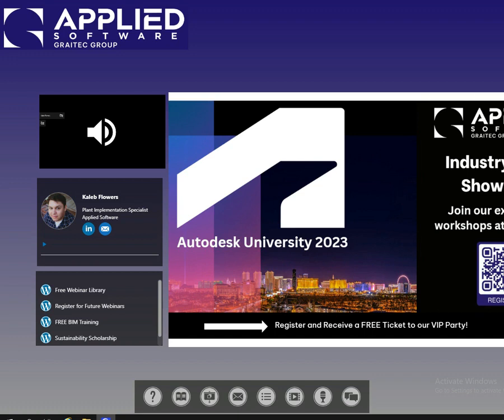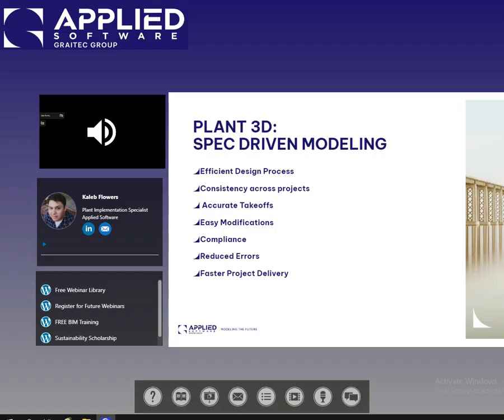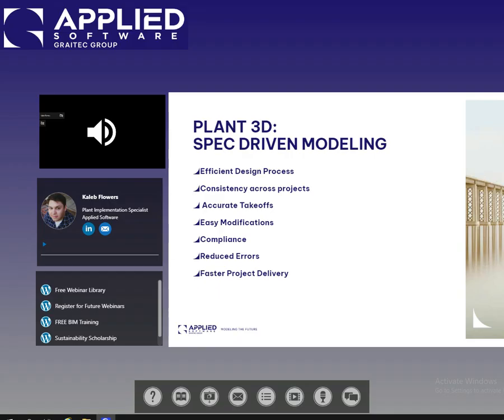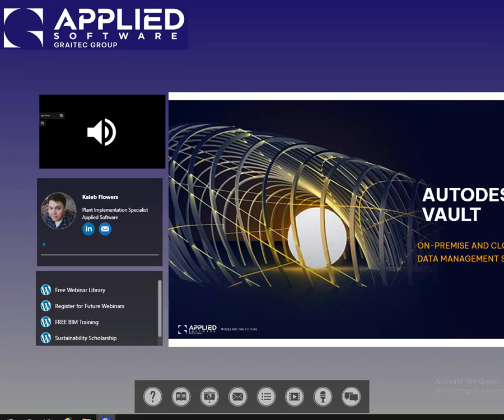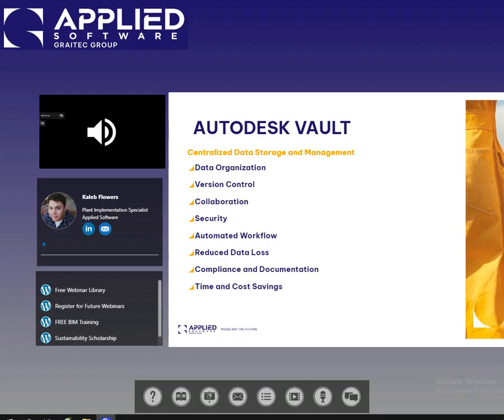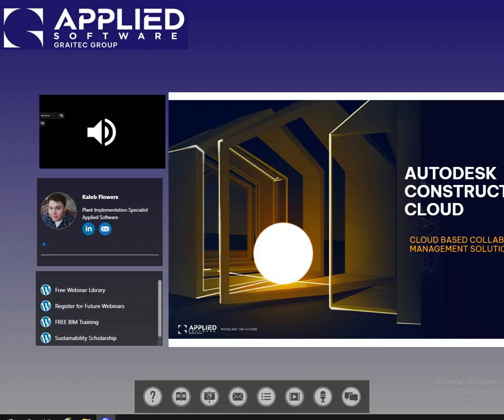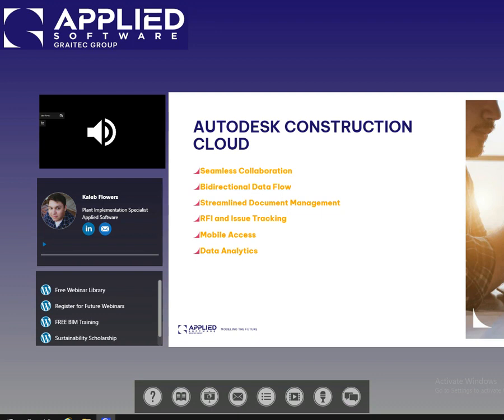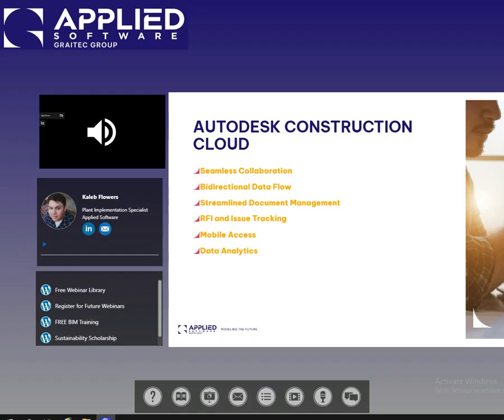Webinar: Constructing the Future: Unifying Autodesk Plant 3D, Vault and Construction Cloud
Harness the collective capabilities of Autodesk Plant 3D, Vault, and Construction Cloud for an unmatched project delivery experience. This webinar guides attendees through the integration process, demonstrating the benefits of an interconnected platform in streamlining data management, ensuring robust documentation, and enhancing collaboration across multidisciplinary teams.

Key Takeaways:
Autodesk Plant 3D: Spec-driven design and modeling
Autodesk Vault: Centralized data storage and management
Autodesk Construction Cloud: Collaborative project delivery
The Need for Integration: Addressing the gaps in standalone functionalities and the vision for seamless project management.

Step-by-Step Integration:
1. Configuring Autodesk Plant 3D with Vault
2. Connecting Vault data with Construction Cloud
3. Ensuring real-time data syncing across platforms